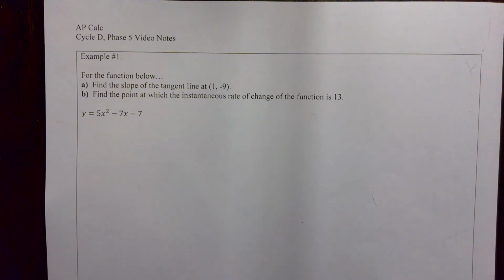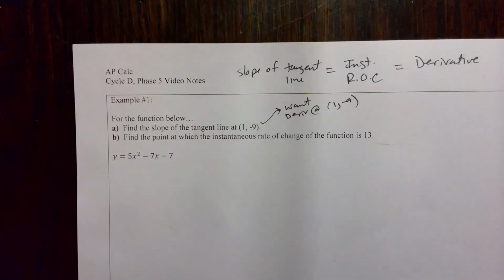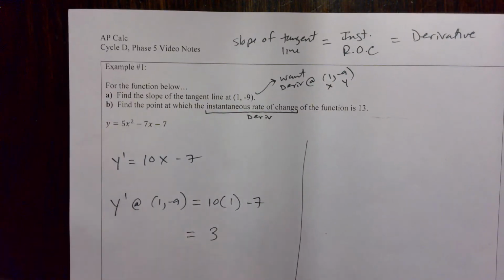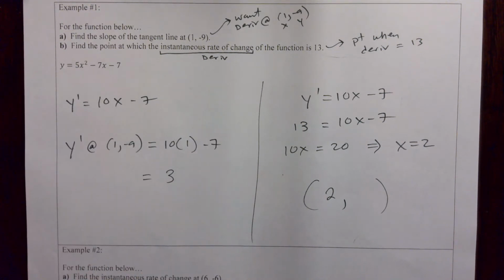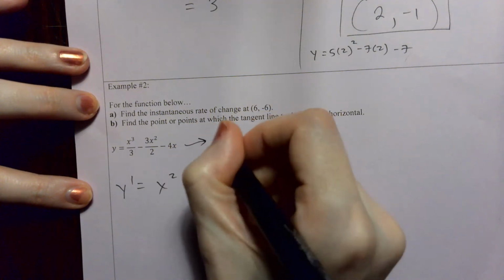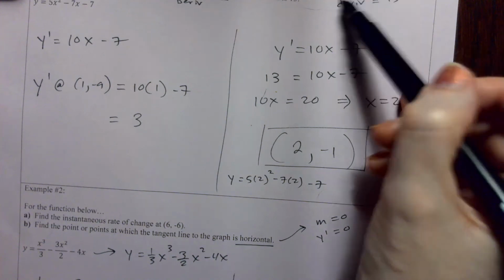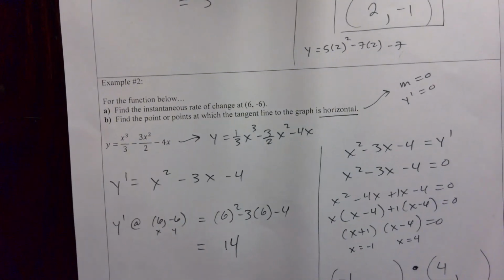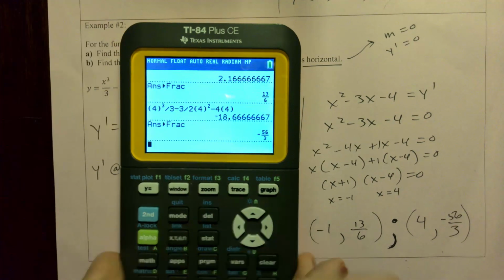AP Calc D-5